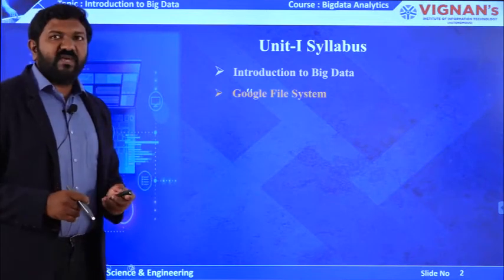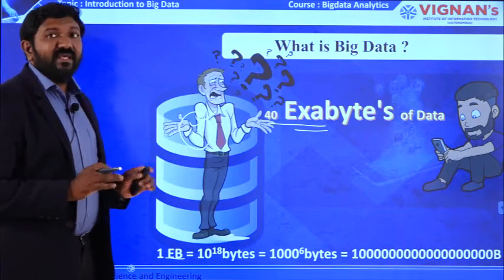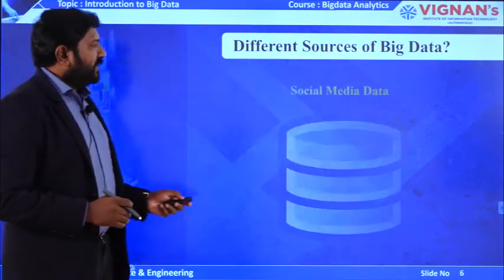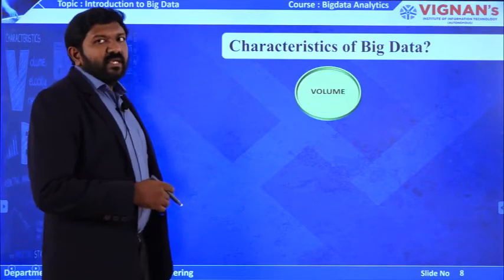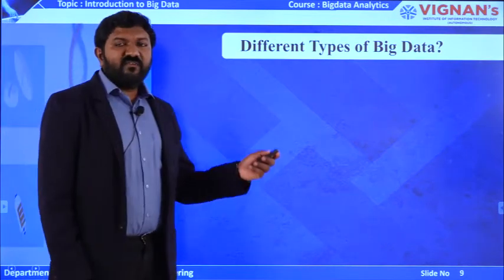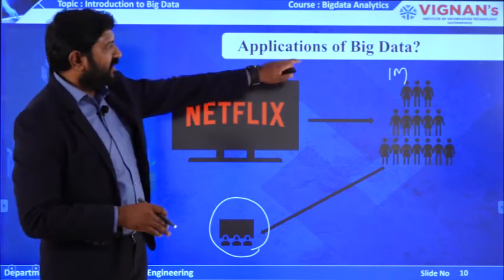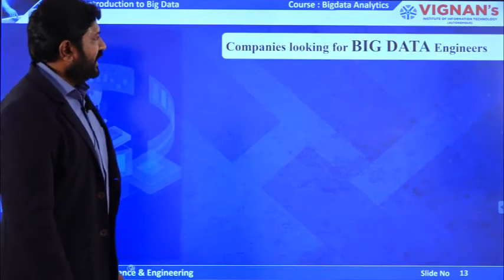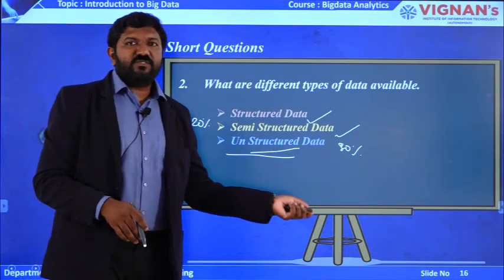Introduction to BigData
Introduction to the term BigData,
Different Sources of BigData,
Characteristics of BigData,
Types of BigData,
Applications of BigData,
Career in BigData.